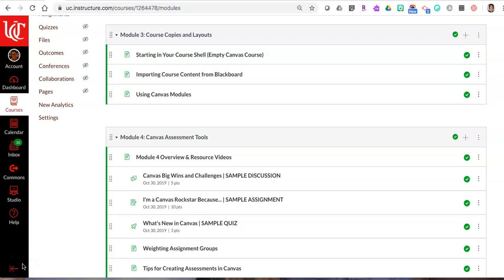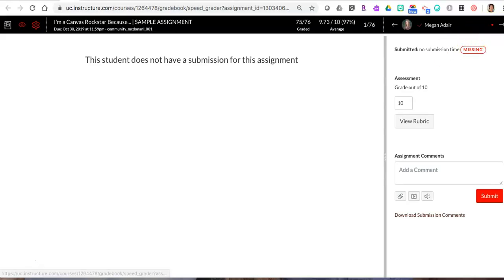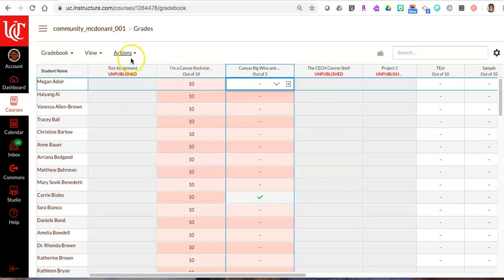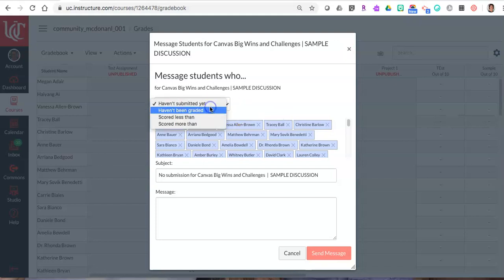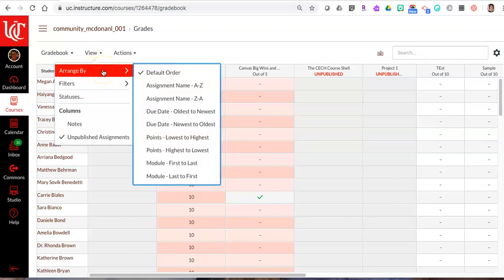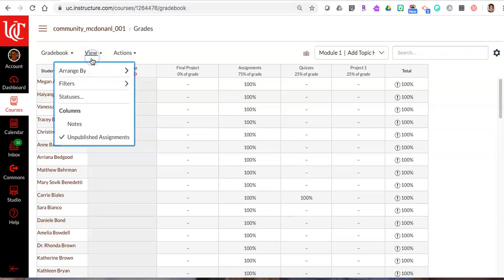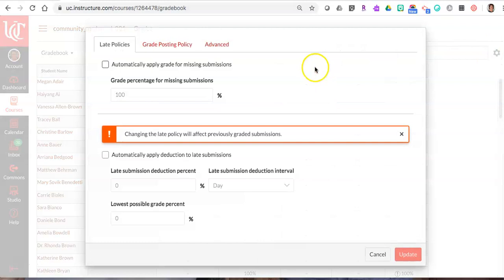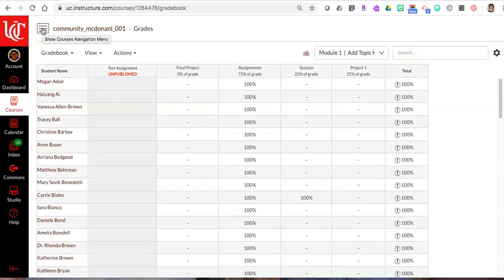Canvas Gradebook Tips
Tips and tricks for navigating and using your Canvas Gradebook.